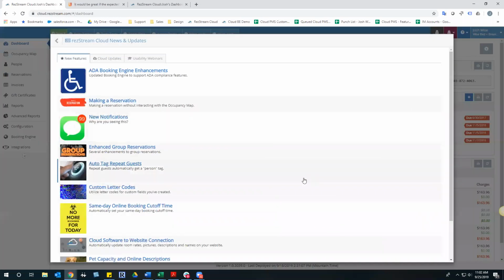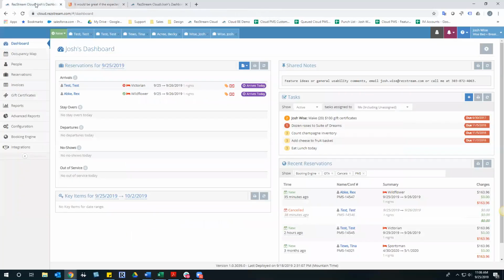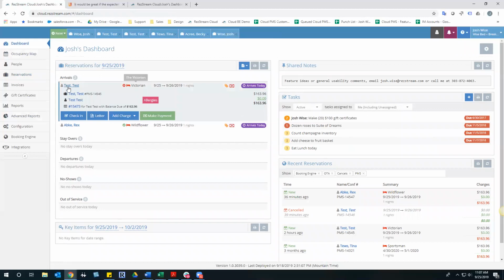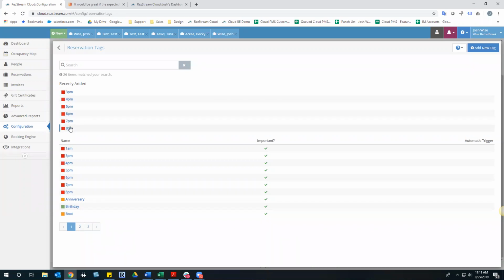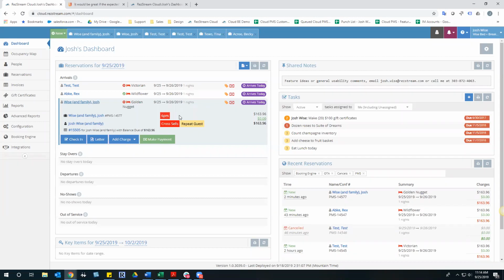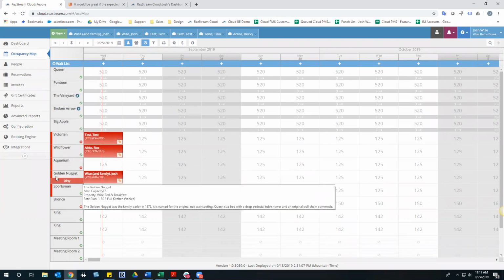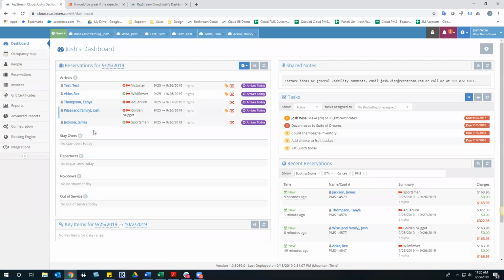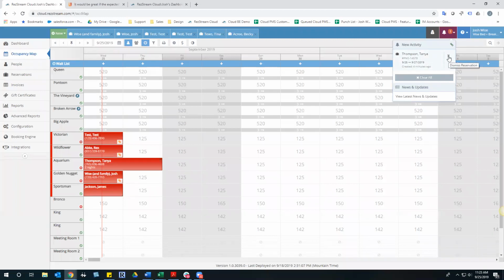Tags on Dashboard & Real-time Updates